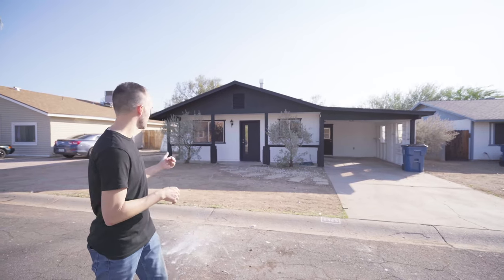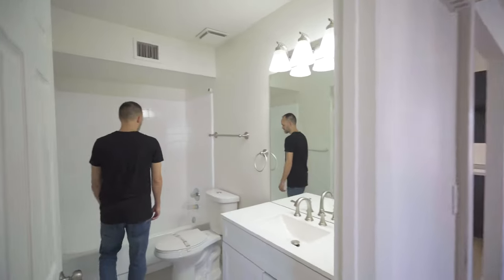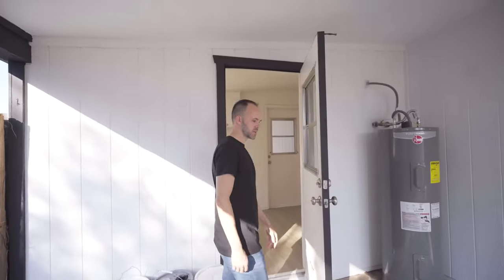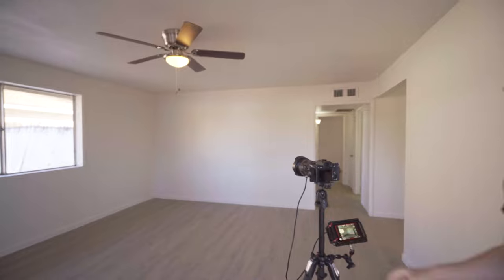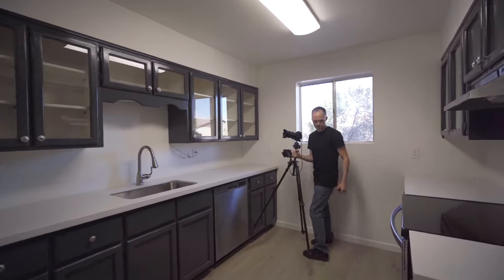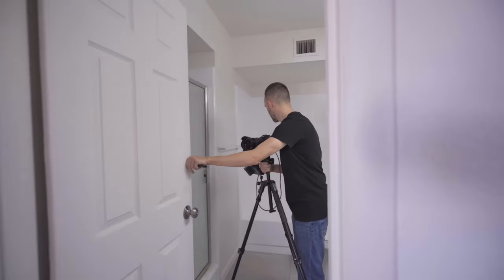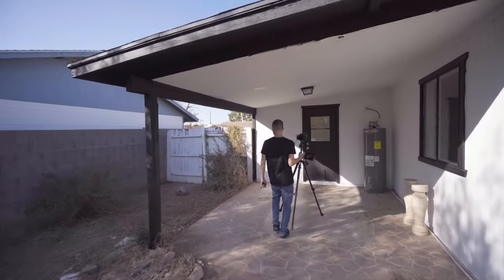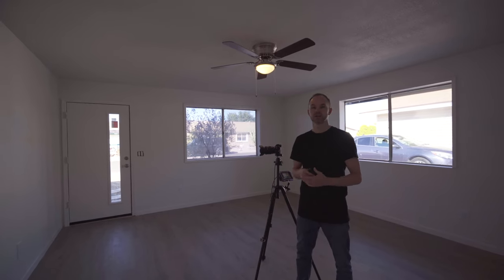Discover the Simple Steps to Make $100 in Just 30 Minutes - My Proven Method!